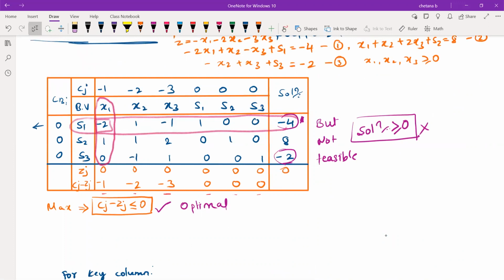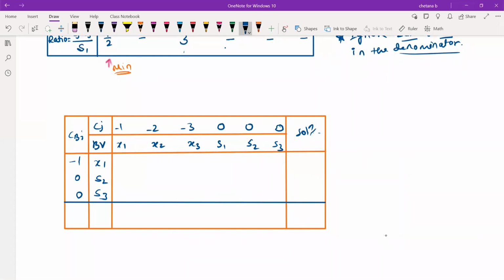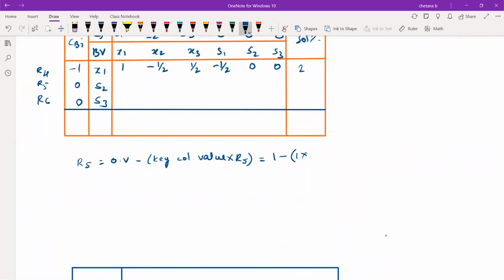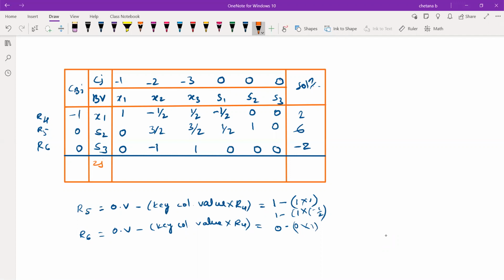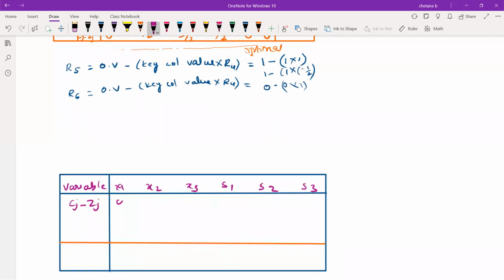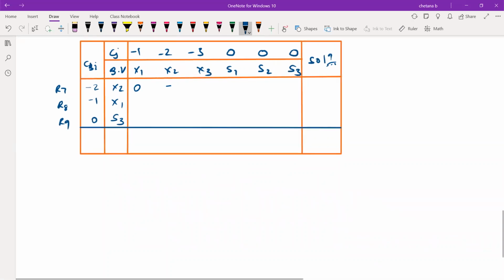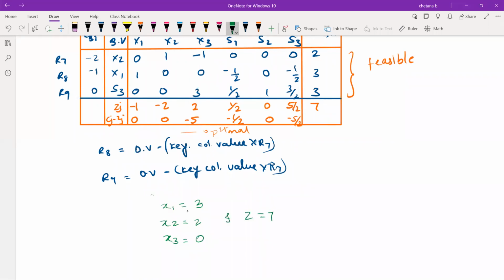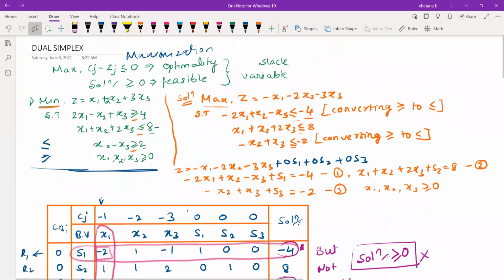2021 06 10 DUAL SIMPLEX CONT